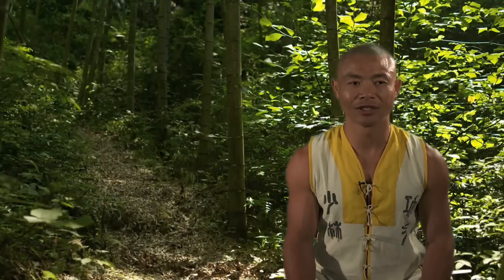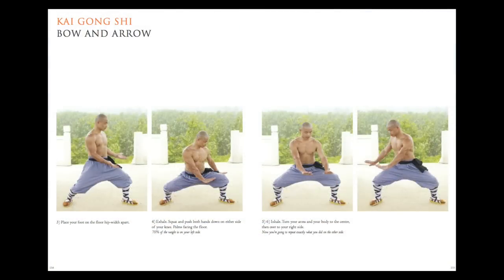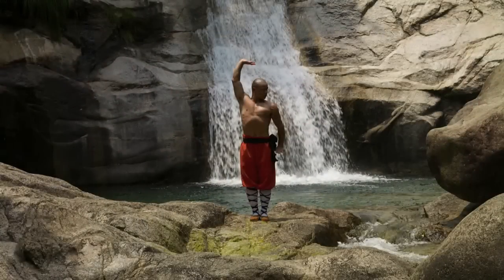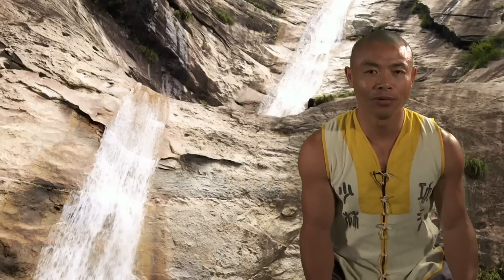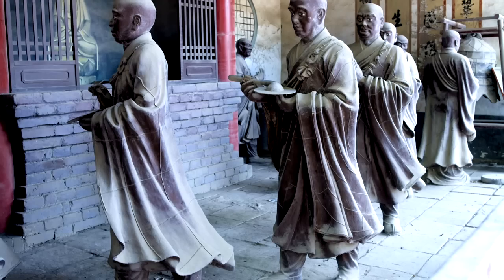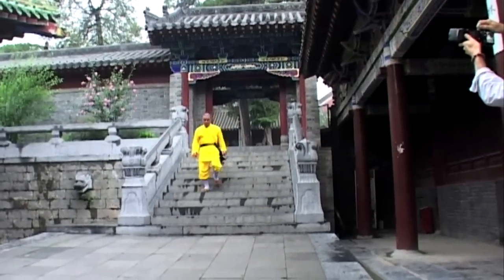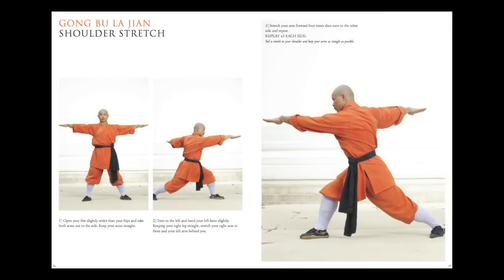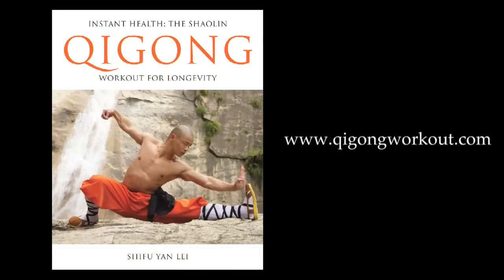YAN LEI Full version HD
Full HD version of a trailer for the forth coming Qi Gong book by Shifu Yan Lei. Play it full screen and you'll see the quality